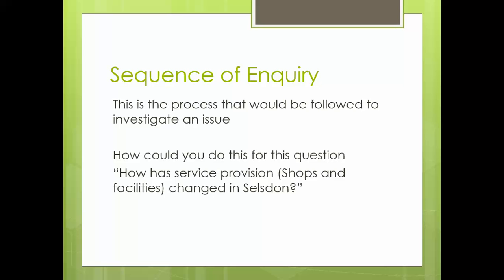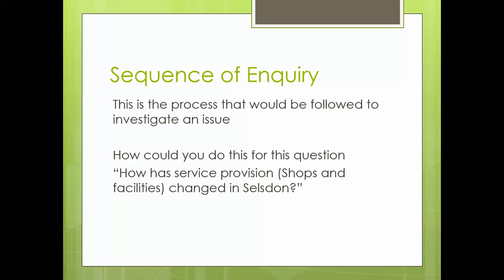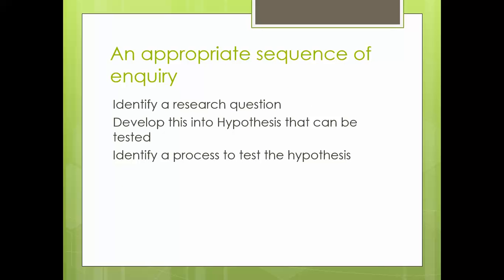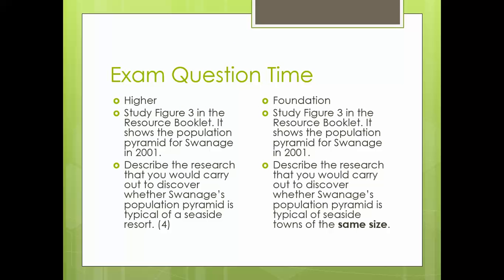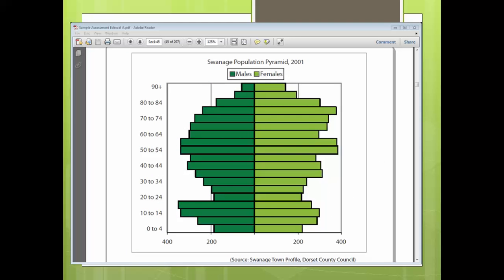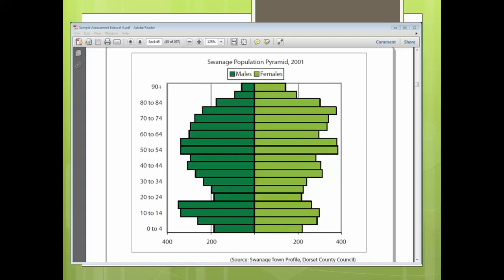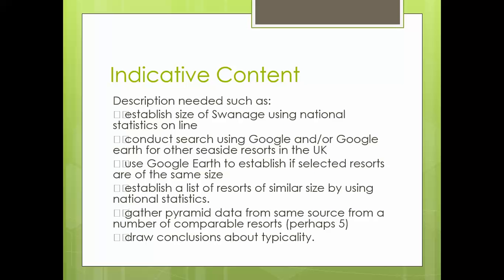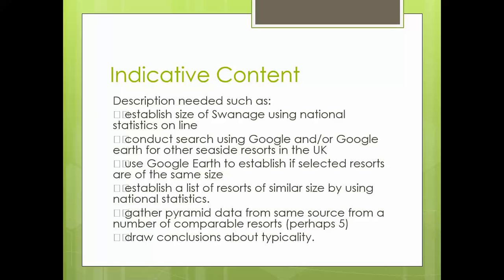L9 Geographical Enquiry